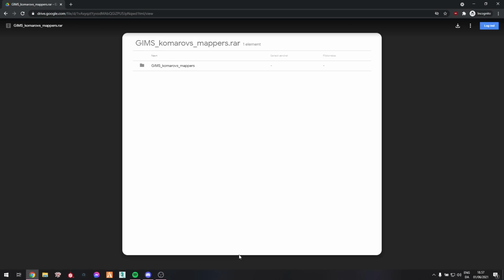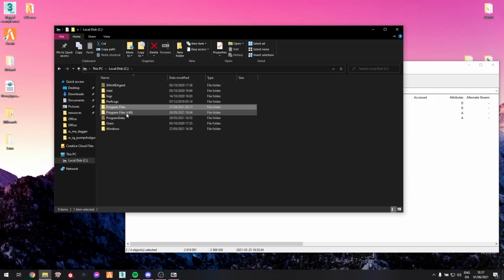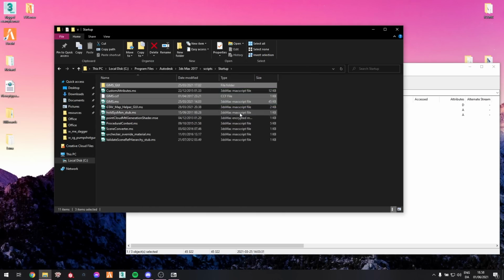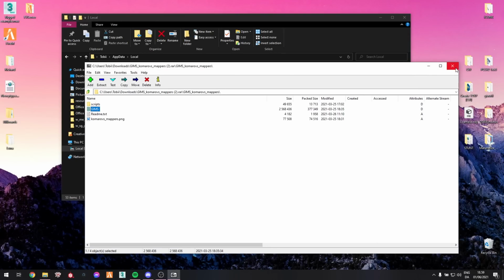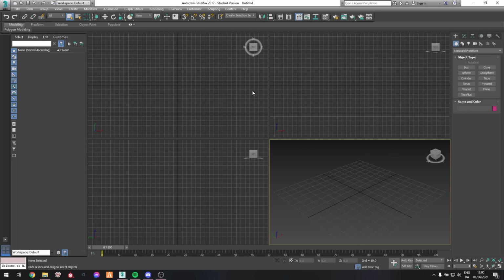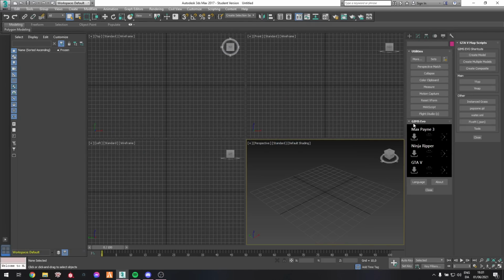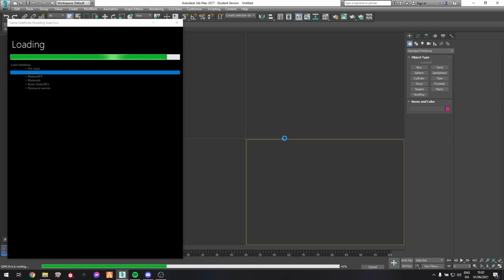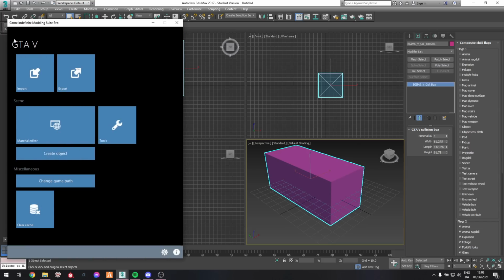[GTA 5 Tutorial] Installing GIMS Evo - Any 3ds Max version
-Free tools-
for the latest CW version.